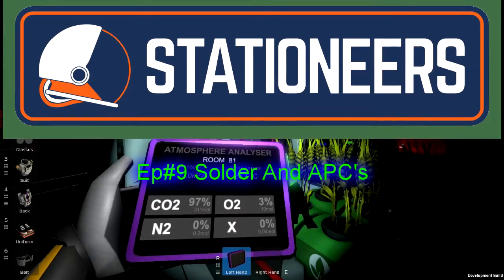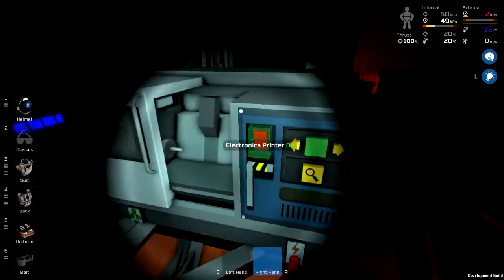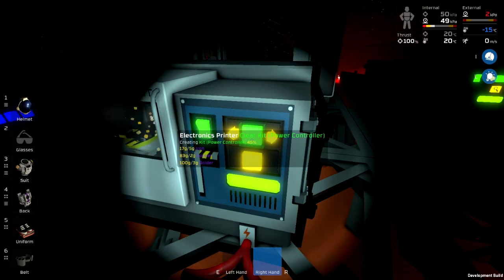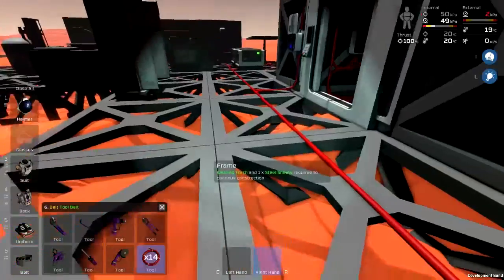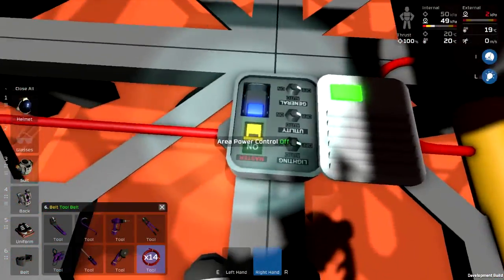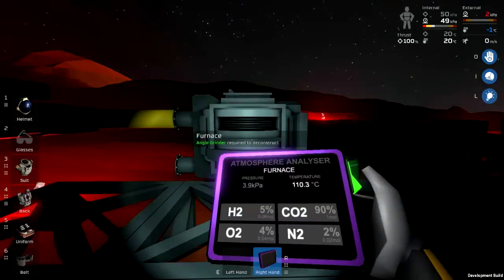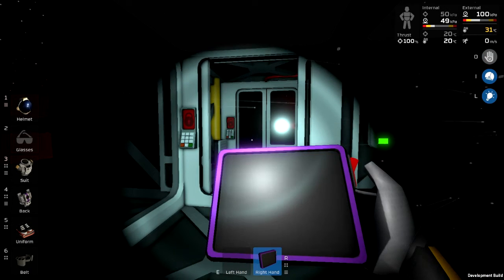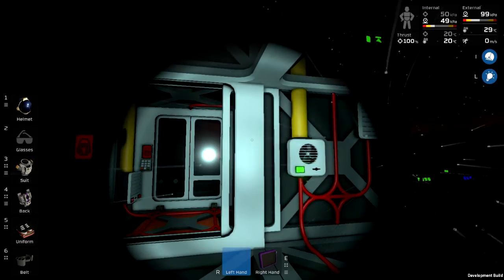Solder And APC's - Stationeers Ep9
Making solder, working out better use of APC's to isolate circuits, plans for Arc furnace gas capture..

Construct and manage your own space station and ships either by yourself in singleplayer or with friends online! Fully functioning atmospherics, science, power, engineering, medical, and agricultural systems. Explore to find asteroids and construct elaborate factories to harvest your resources!